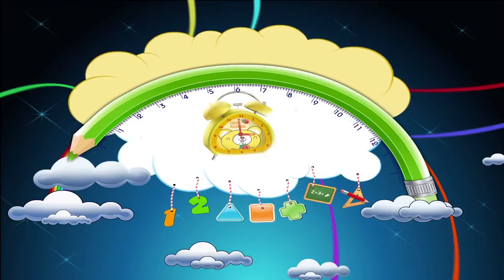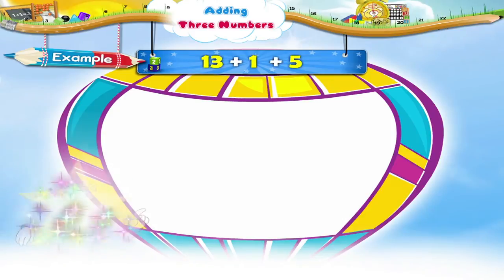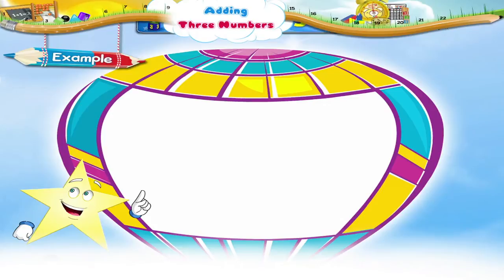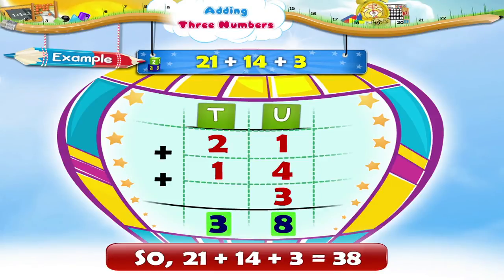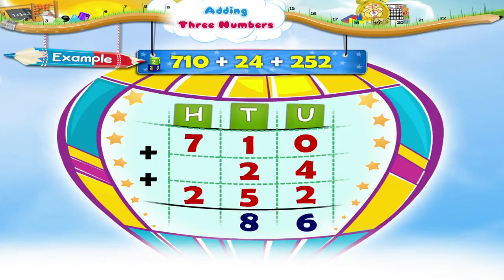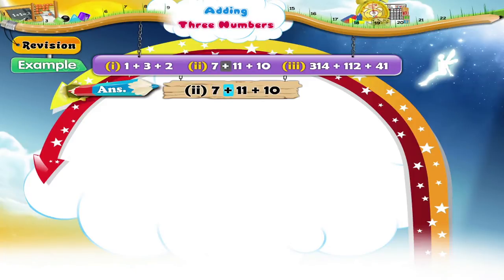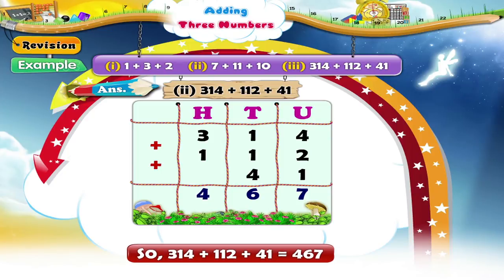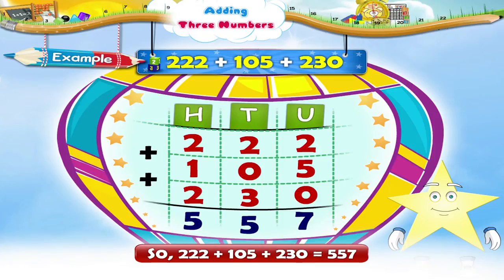Learn Grade 3 - Maths - Adding Three Numbers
In this video you get to Learn Grade 3 - Maths - Adding Three Numbers